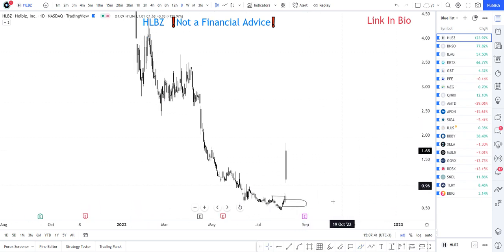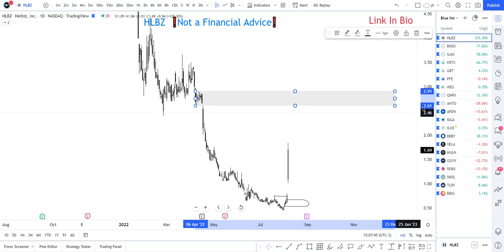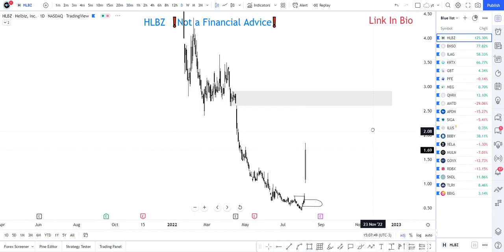😮🔥 HLBZ Stock | Technical Analysis And Predictions | Helbiz Stock | create website